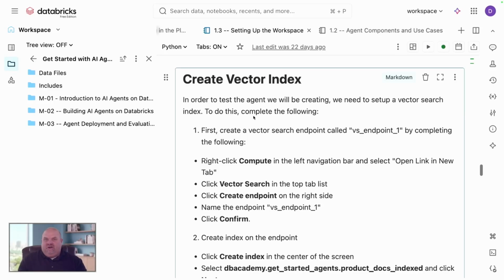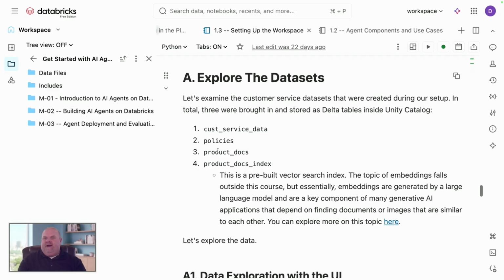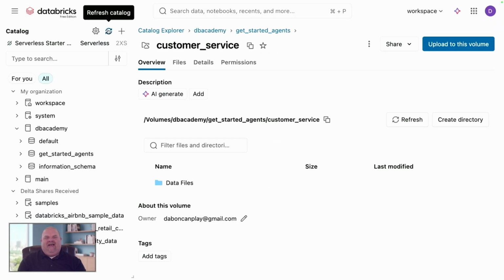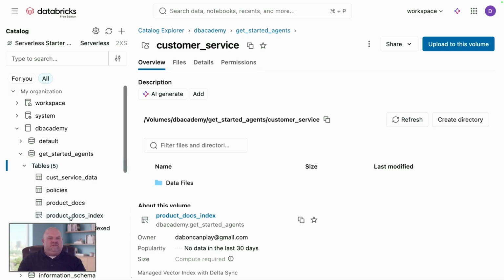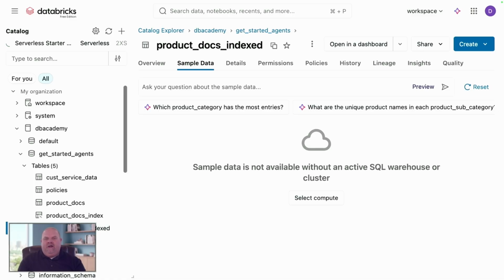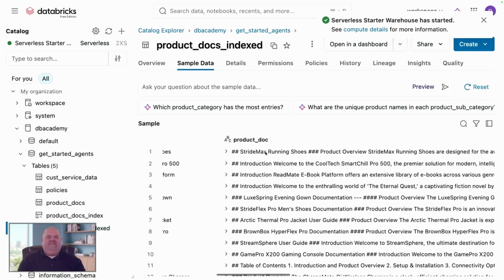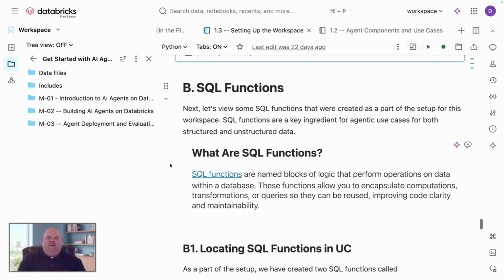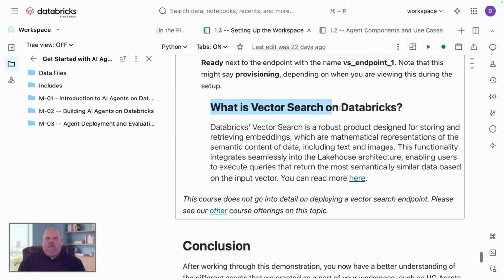Building Agent-Based Systems Part 3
In this tutorial, we walk through the essential first steps of setting up your Databricks Workspace. We’ll cover everything from environment configuration to data ingestion, ensuring you have a solid foundation for building intelligent, data-driven agents.

What’s Covered in This Video:
Environment Configuration, Unity Catalog Setup, Data Ingestion, Table Creation, Vector Index Preparation

Key Commands & Tools:
Databricks Academy Assets: Utilizing pre-built notebooks and data files.
Unity Catalog (UC): Managing governance and data access.
PySpark: Reading and writing data with specific schema options.
Delta Lake: Configuring table properties for real-time data tracking.